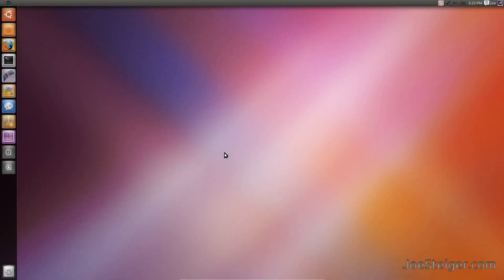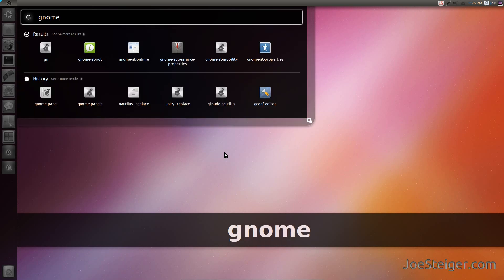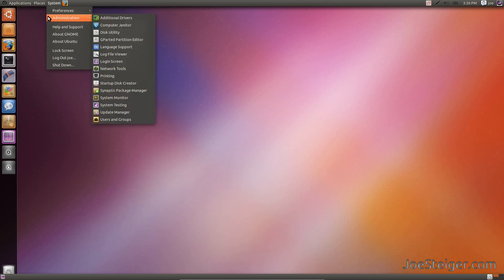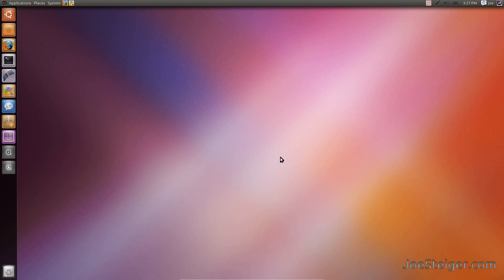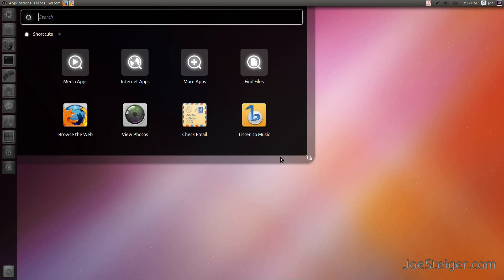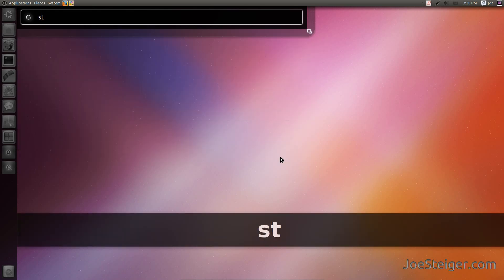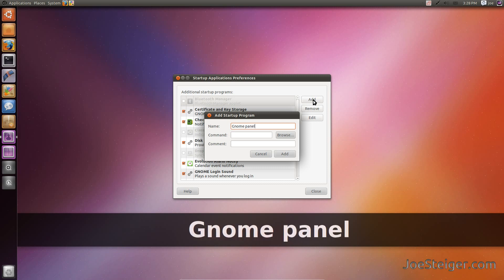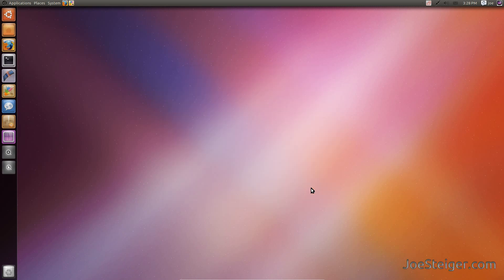Use Gnome2 Panel with Unity ~ Ubuntu 11.04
Alt + F2

gnome-panel

gnome-session-properties